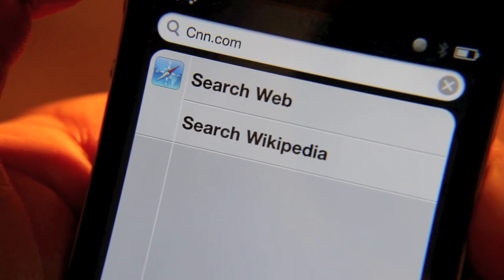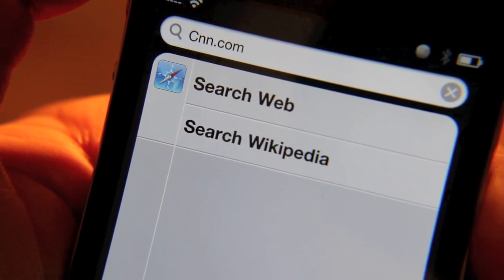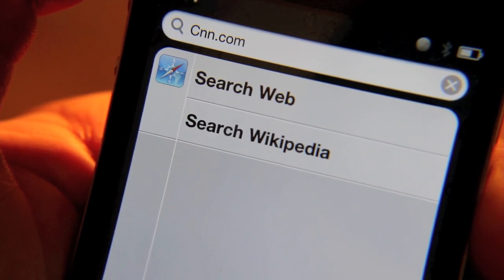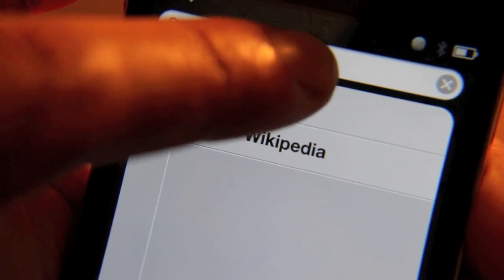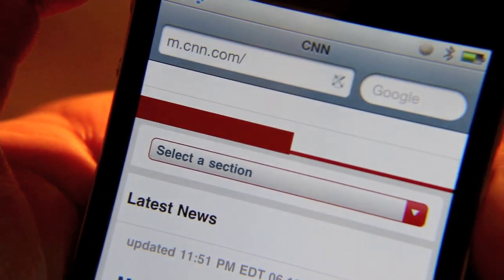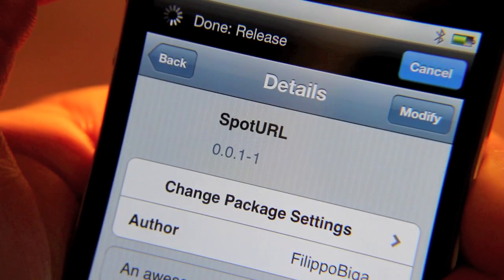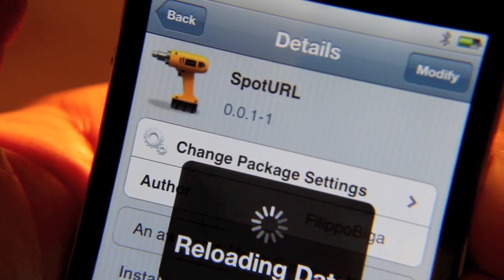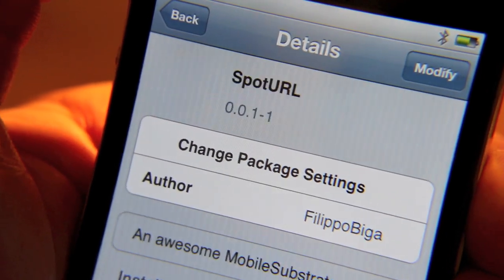Surf Directly from Spotlight on Your iPhone Using 'SpotURL'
SpotURL allows you to browse directly to your favorite websites via Spotlight on your iPhone.

About iDB